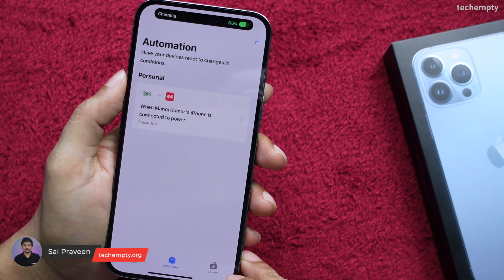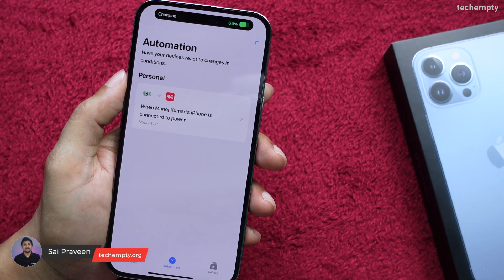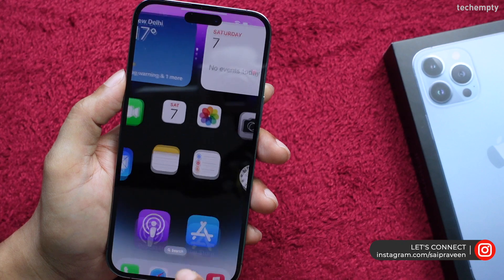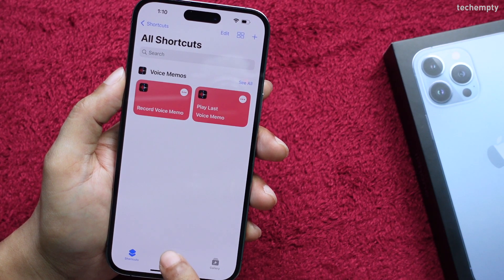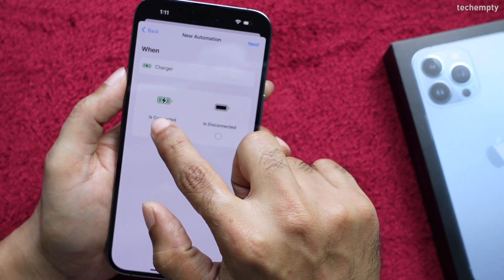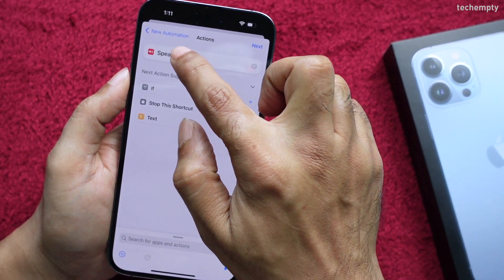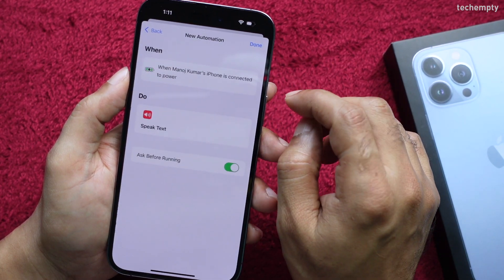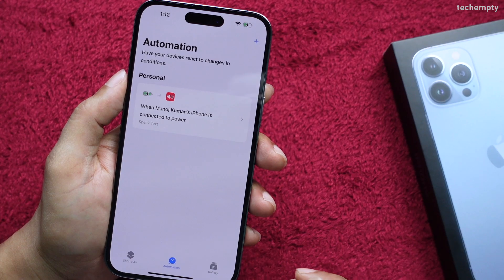How to Customize Your iPhone Charging Sound?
You can make your iPhone speak when you connect the iPhone for charging. In this video we are going to see the procedure on how you can use custom iPhone charge sound. You don’t need to download any third party applications to do this and can be implemented using the preinstalled app called Shortcuts. Let me show you the step by step process to change the iPhone charging sound when it is connected for charging.

First of all, take your iPhone and open the Shortcuts App. In here move to ‘Automation’ tab, Choose ‘Create Personal Automation’ then look for ‘Charger’

Here When Charger ‘is Connected’ should be checked then tap on Next.

Now you need to create an Action. To do that, Tap on ‘Add Action’ then search for ‘Speak’ then choose ‘Speak Text’.

Now Enter the text that you would like Speak by your iPhone when you connect it to the charger. I’m choosing, ‘I’m Charging now. Thank you’ then tap on ‘Next’.

Make sure to turn off ‘Ask before Running’ to run this automation effectively. Finally tap on ‘Done’

You did it. From now on, when you connect your iPhone to the charger, it will speak the text that you entered before. How cool is that!